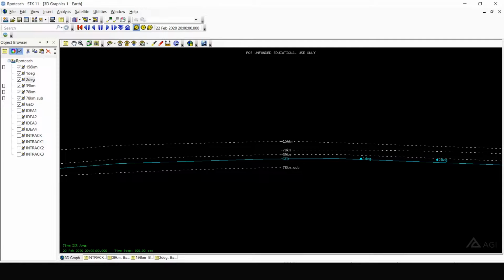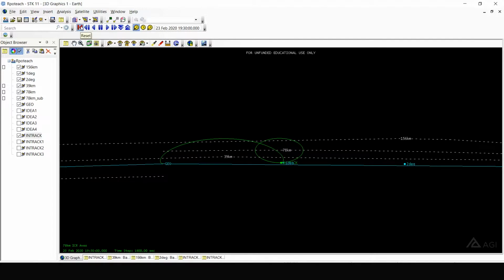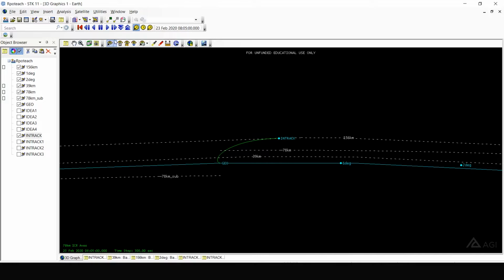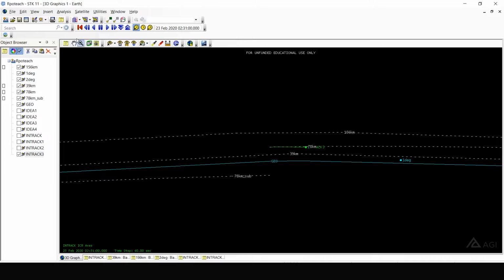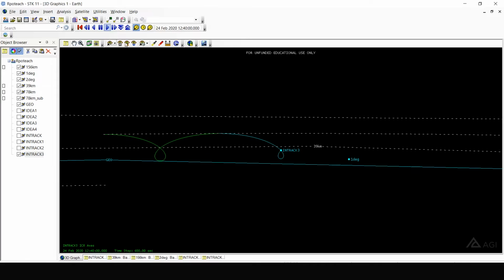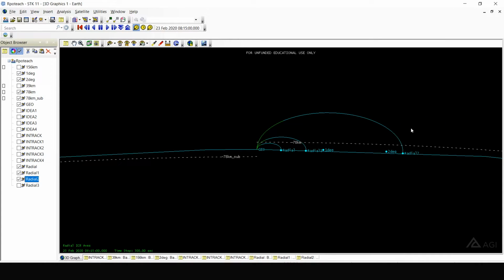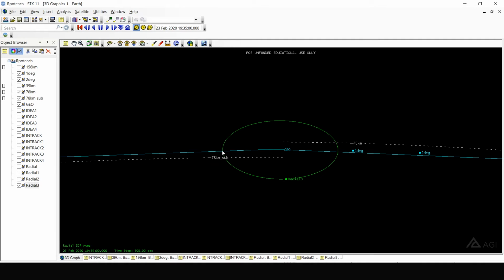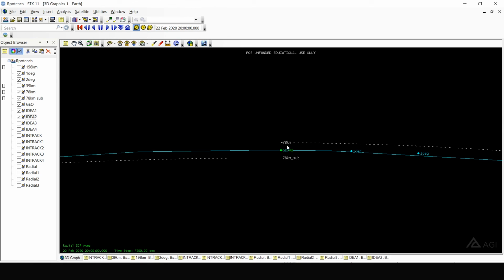RPO Basics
Covers the basic principles of the motion of objects in space within a simulated Relative Reference Frame.  Primary focus is on Radial and Intrack maneuvers.